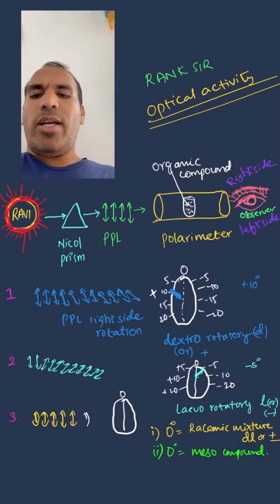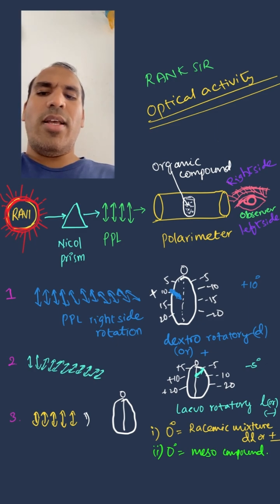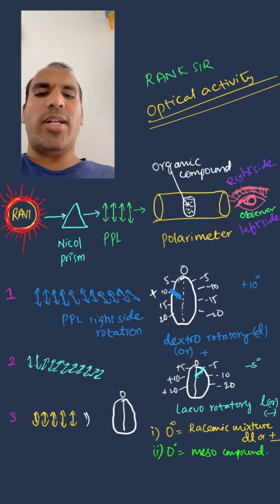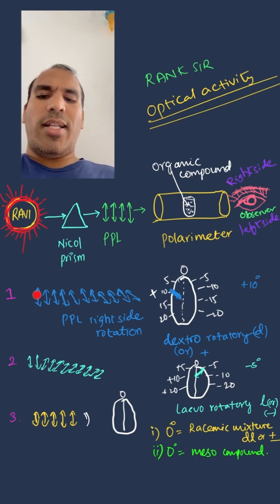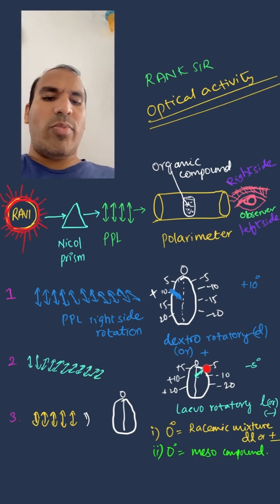Simple explanation of optical activity